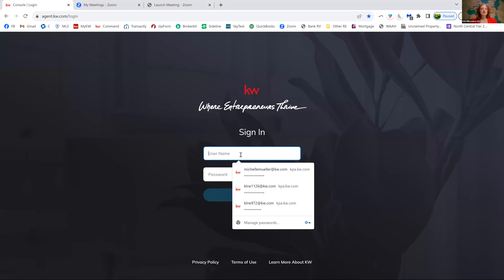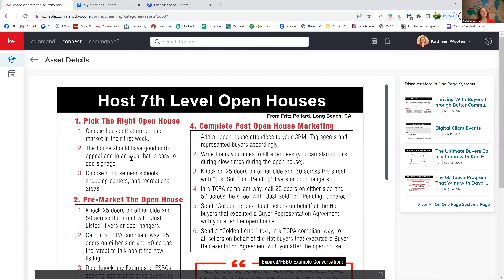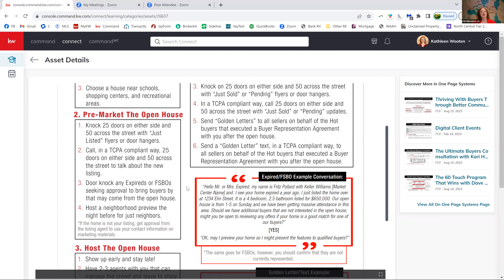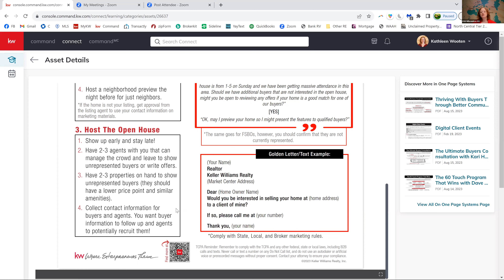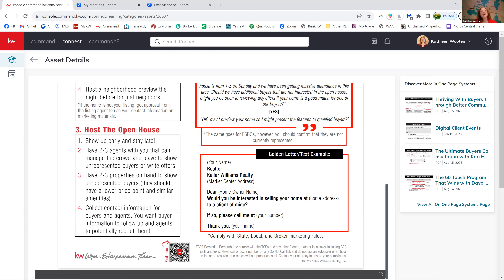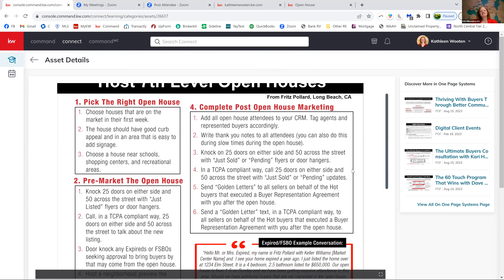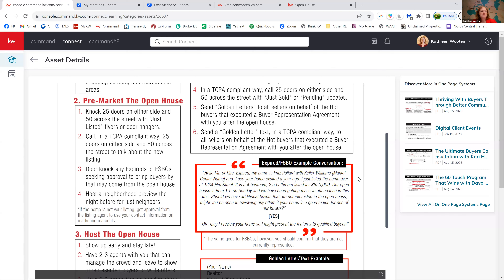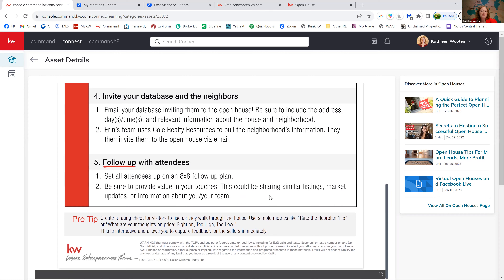Marketing Mastermind: 7th Level Open House | October 26th, 2023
with Kathleen Wooten & Lindsey Vranek